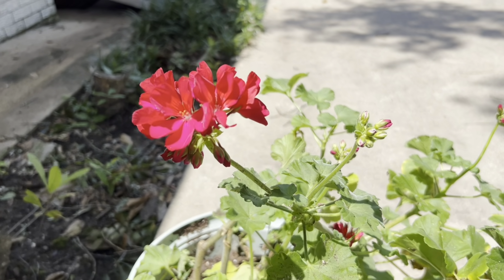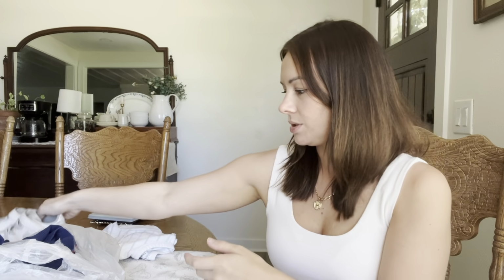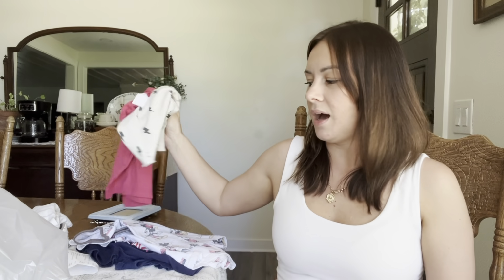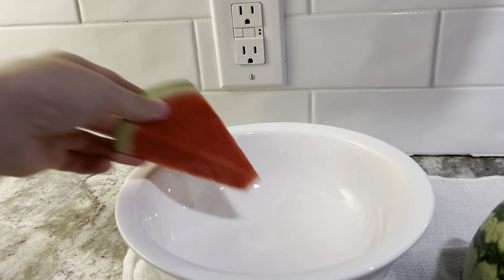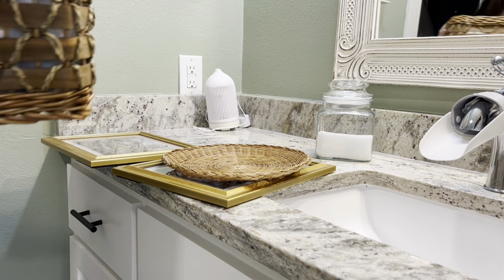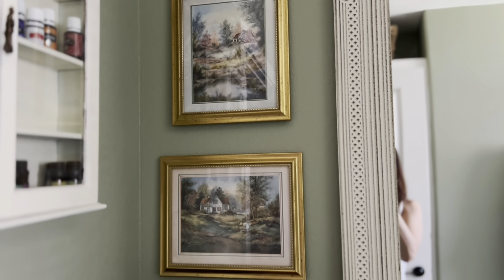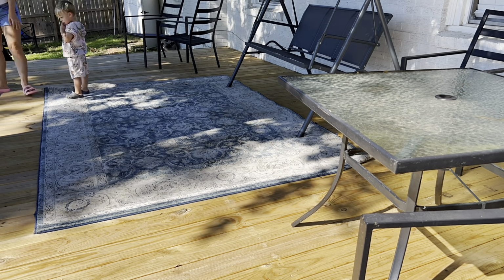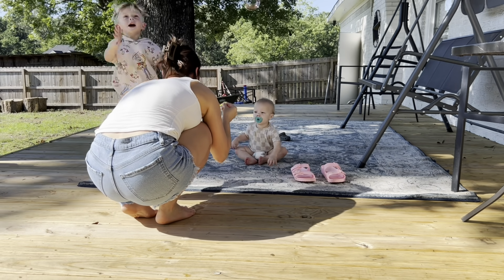SUMMER THRIFT HAULS & HOMEMAKING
I finally have a video filled with sunshine and thrift hauls from Goodwill!
Come decorate with me and style these thrifted finds!
Shope with me and get it all done in today's video!

Thank you always for being here.

I have just hit 5k subscribers and it's because of all of you!